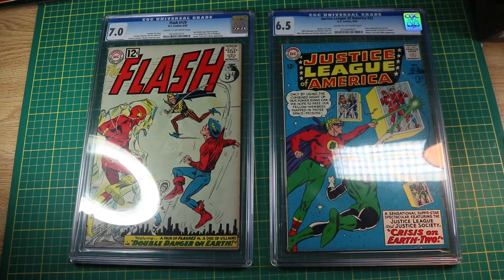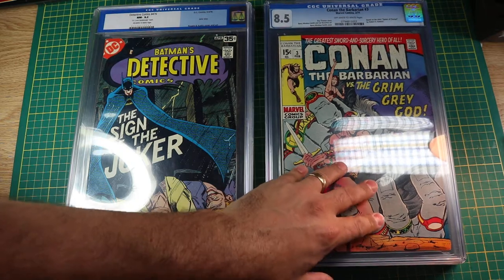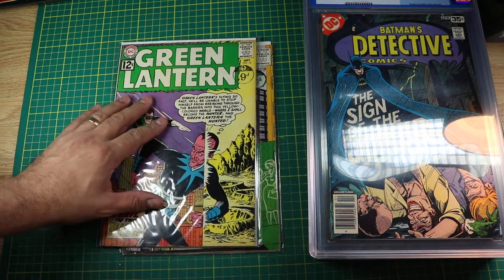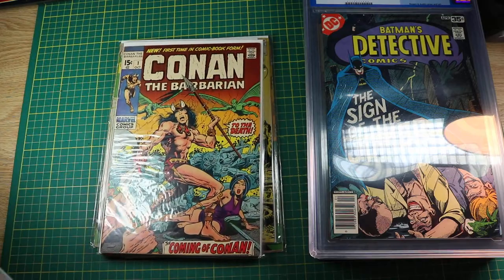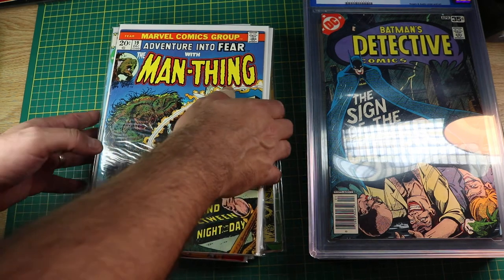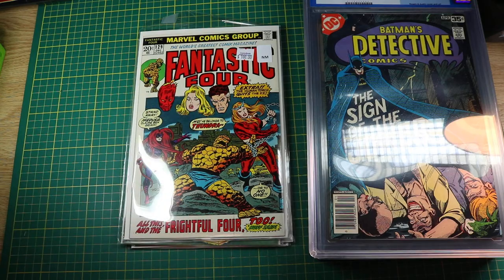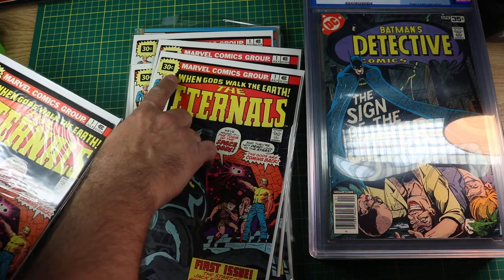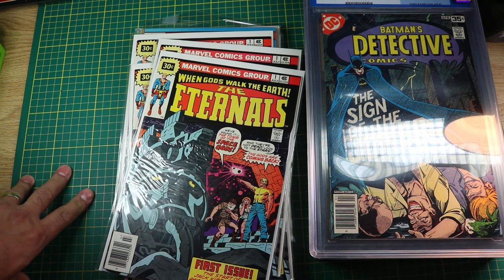What's in the Press Episode #8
Take a look at which comics the Comic Doctor will be working on during the week of DECEMBER 2nd, 2019!